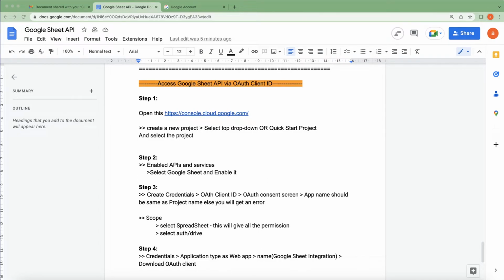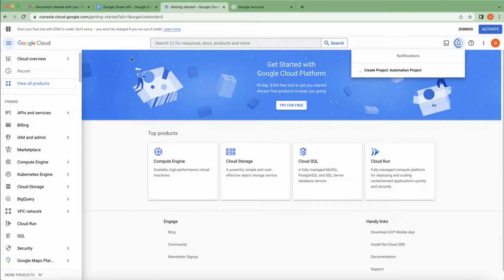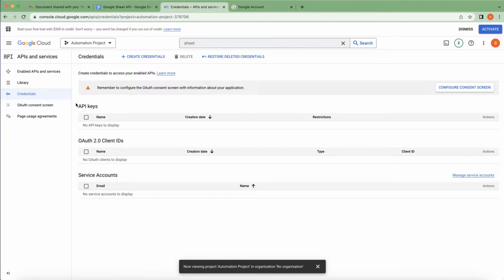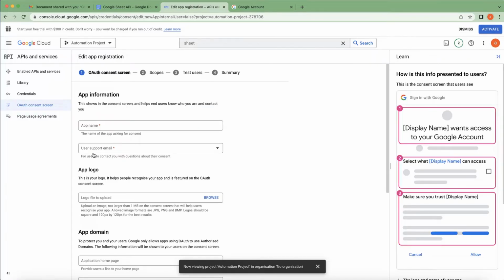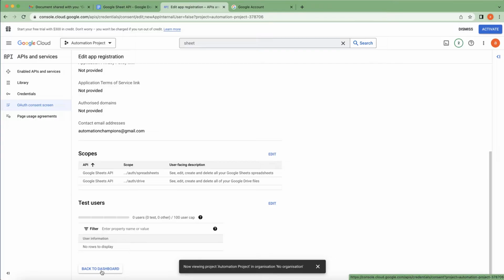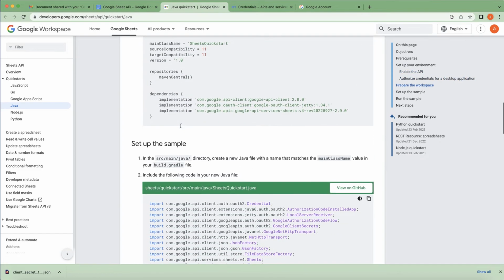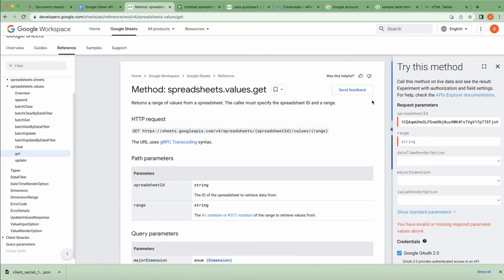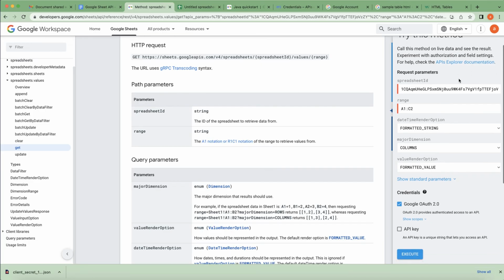𝗦𝗲𝘁𝘂𝗽 𝗚𝗼𝗼𝗴𝗹𝗲 𝗖𝗹𝗼𝘂𝗱 𝗖𝗿𝗲𝗱𝗲𝗻𝘁𝗶𝗮𝗹𝘀 𝗢𝗔𝘂𝘁𝗵 𝟮.𝟬 𝗶𝗻 𝗼𝗿𝗱𝗲𝗿 𝘁𝗼 𝗮𝗰𝗰𝗲𝘀𝘀 𝗚𝗼𝗼𝗴𝗹𝗲 𝗦𝗵𝗲𝗲𝘁𝘀 𝗔𝗣𝗜𝘀 - 𝗣𝗮𝗿𝘁 𝟭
Let's learn, how to access Google APIs i.e Google Sheets, Gmail, Drive, etc

Access Google Sheet API via OAuth Client ID

** Create a new project } Select top drop-down OR Quick Start Project
And select the project

Step 2:
 **  Enabled APIs and services
} Select Google Sheets and Enable it

Step 3:
** Create Credentials } OAuth Client ID } OAuth consent screen } App name should be the same as the Project name else you will get an error

 **  Scope
} Select './auth/spreadsheets' - this will give all the permission
} And select './auth/drive'

Step 4:
} Credentials } Application type as Web app } Give any name(Google Sheet API) } Download OAuth client JSON file

Step 5:
Follow this document: (Quick start project)

Step 6:
Create the new sheet and follow Step 5 (Google Sheet APIs)

Sheet data can be accessed via the below link (Go to the 'spreadSheet.values' section  and select  'get' API)

Range: SheetName(that will allow whole sheet access) OR  A1:G10

API Security Testing with Pynt in existing Postman Collections